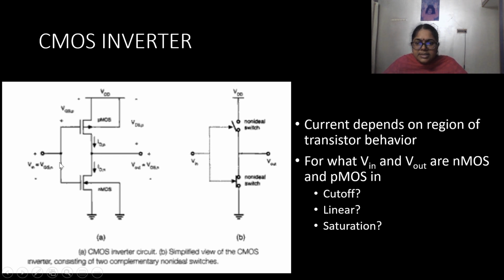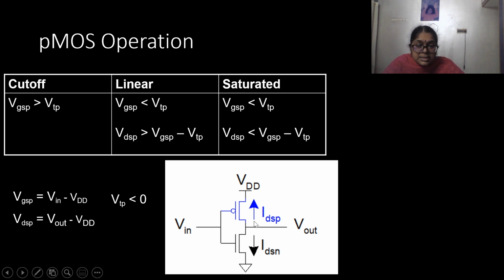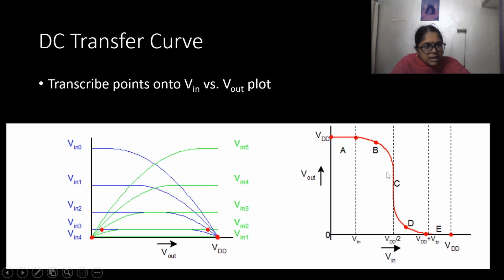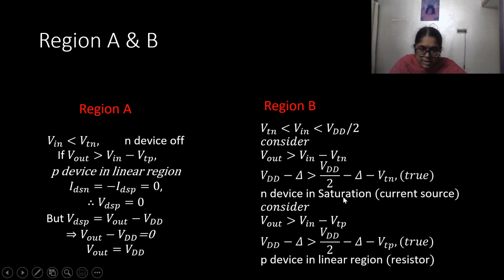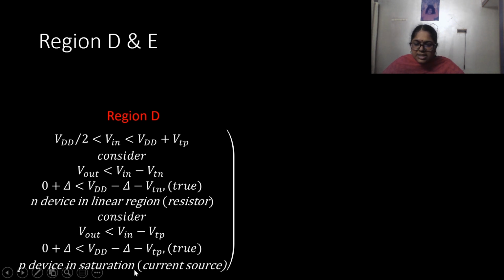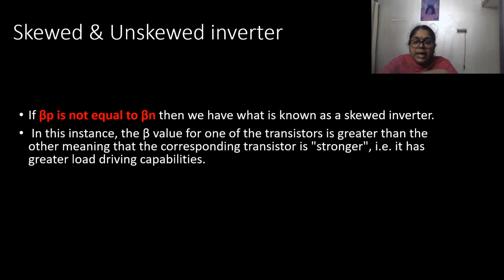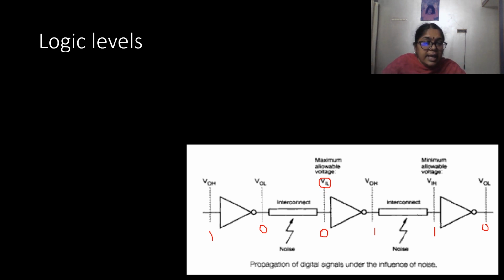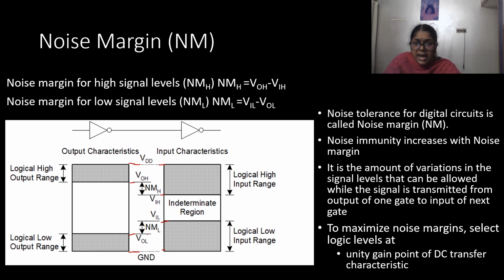CMOS DC Characteristics | MOS & BiCMOS Circuit Theory and Scaling | VLSI | Krishnaveni D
Enhancement and Depletion mode nMOS / pMOS transistors along with their V-I characteristics and regions of operation is explained in this chapter. Effect of gate voltage on MOS capacitor formed between gate, oxide layer and substrate along with channel formation is dealt with in this chapter. CMOS inverter along with its DC characteristics and BiCMOS technology is covered. Non ideal characteristics and concepts of Scaling of a transistor are explored.